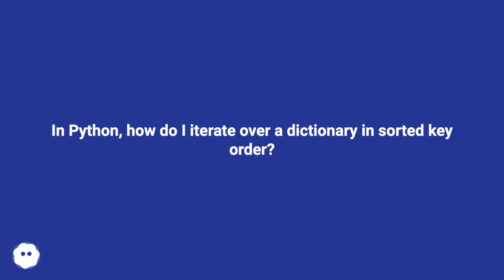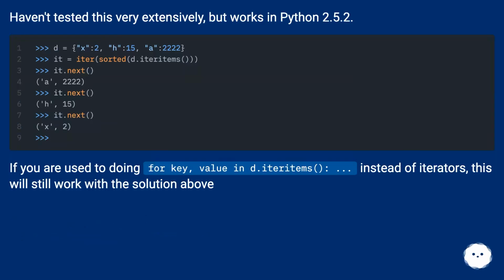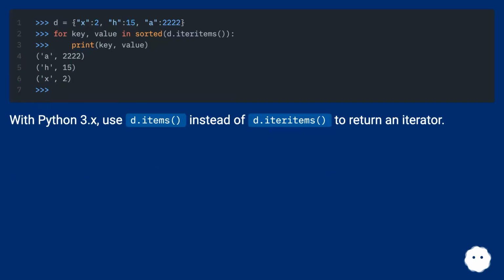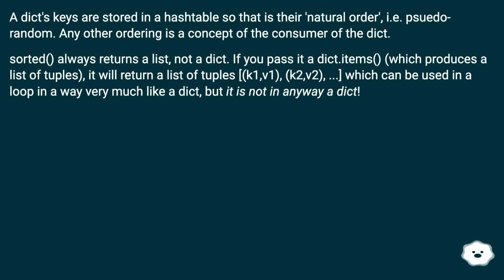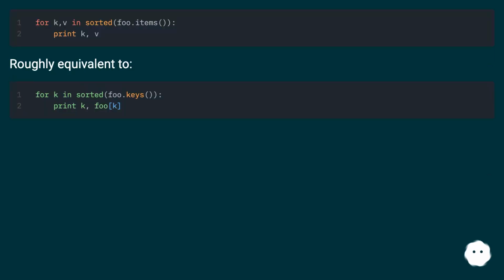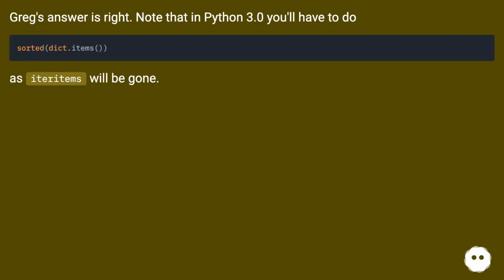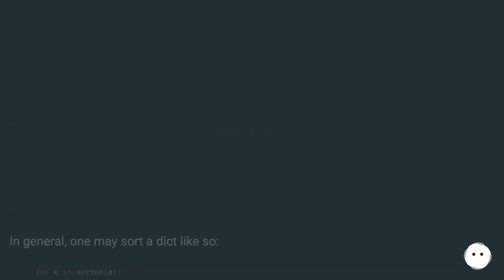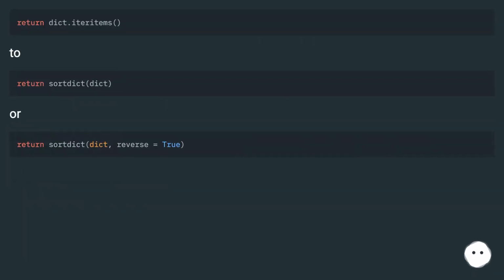In Python, how do I iterate over a dictionary in sorted key order?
Chapters
00:00 In Python, How Do I Iterate Over A Dictionary In Sorted Key Order?
00:23 Accepted Answer Score 184
00:58 Answer 2 Score 85
01:10 Answer 3 Score 44
01:51 Answer 4 Score 36
02:05 Answer 5 Score 6
02:34 Thank you